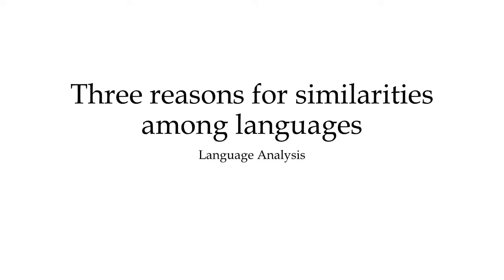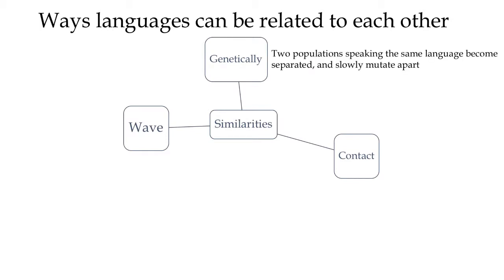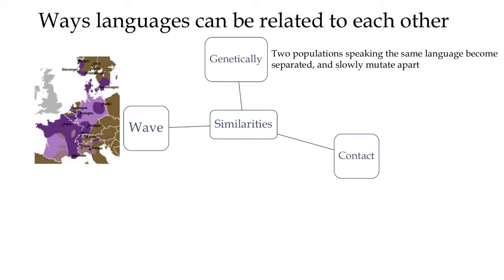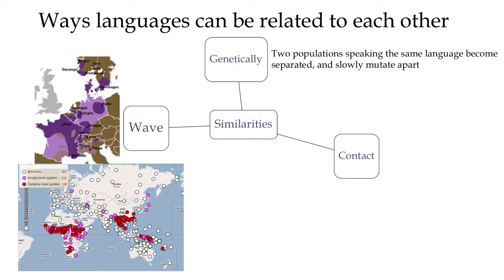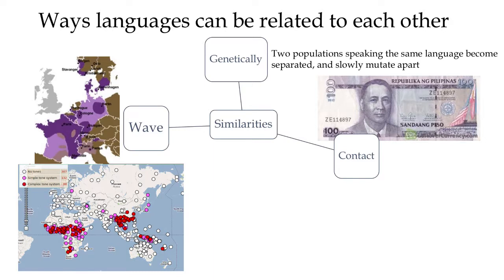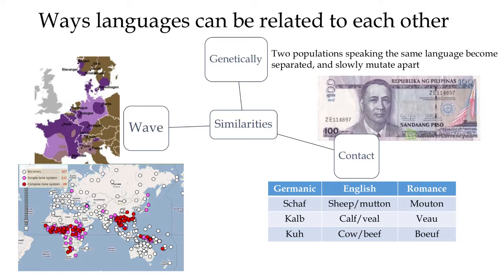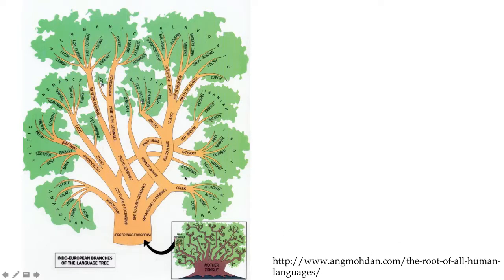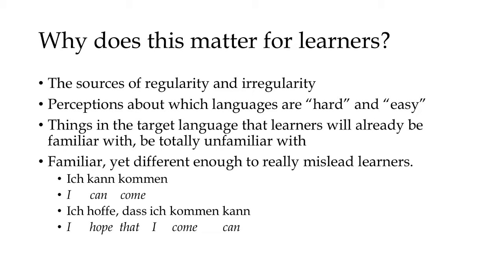Three ways of looking at similarity between languages